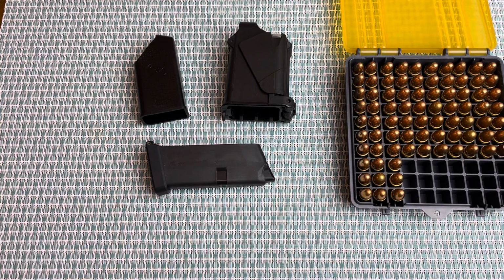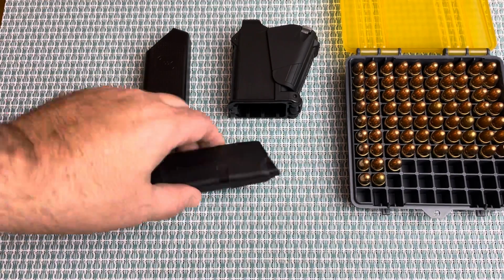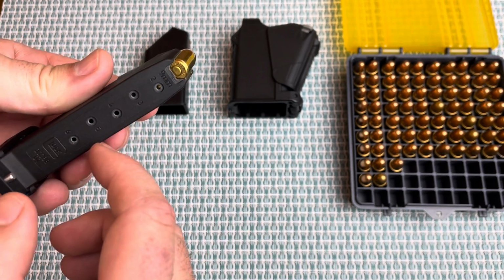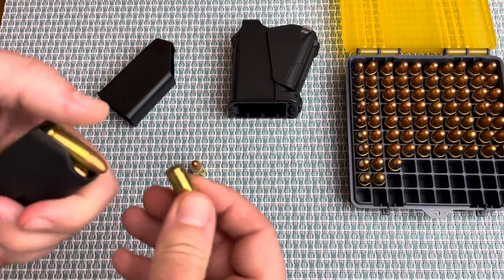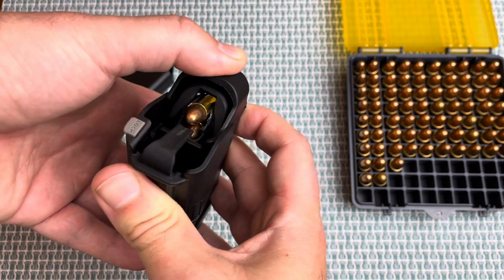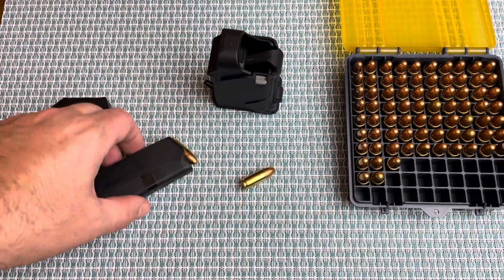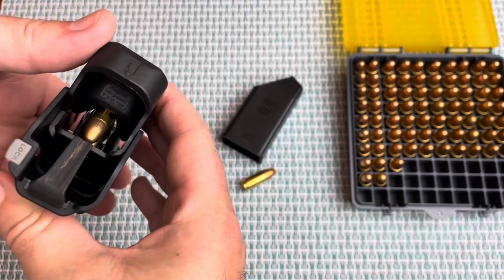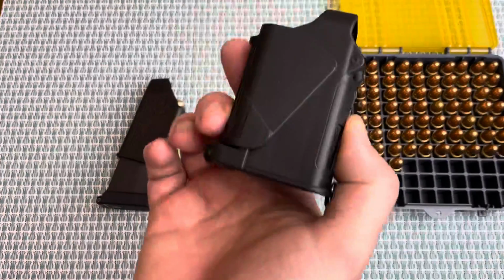Glock Magazine Speed Loader vs. Maglula! Which is better?!?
Glock Mag Speed Loader vs. Maglula Speed Loader! Which one is better?

Watch my individual reviews on how to use each one as well!